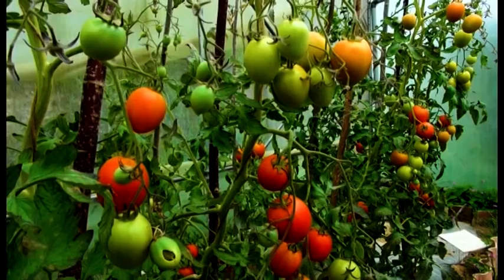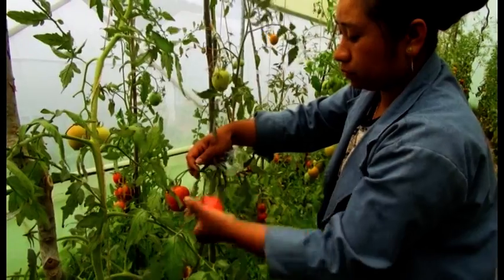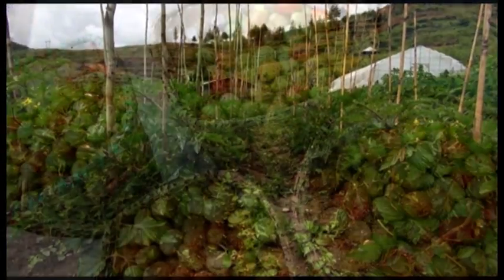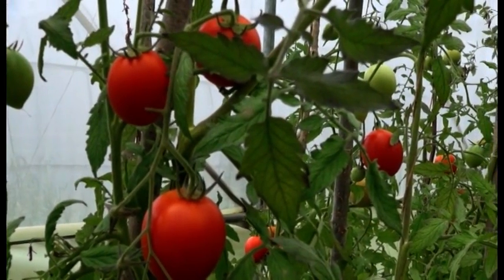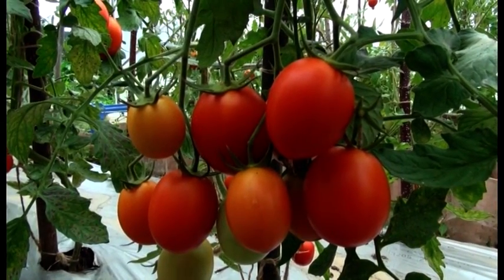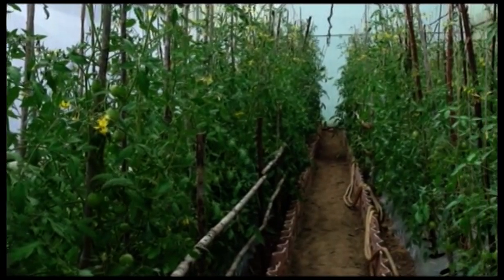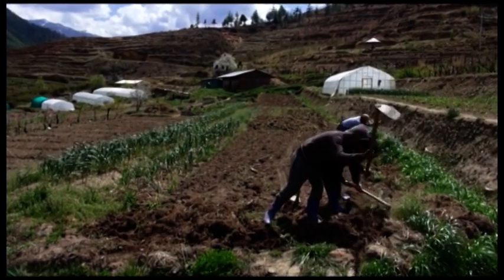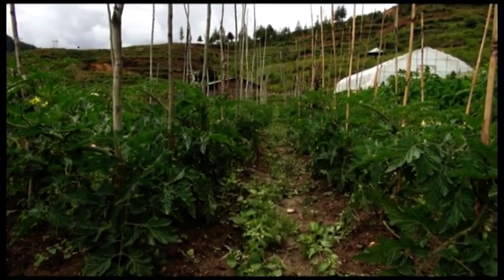TOMATO - PART 1 - Background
Tomato (Lycopersicon esculentum) falls under Solanaceae family. Tomato is a native of the lower Andes, cultivated by the Aztecs in Mexico. Tomato is one of the most important additive vegetables in the Bhutanese dish.  They are also eaten raw as salad. In Bhutan, tomatoes are cultivated in limited areas (320 acres in 2017 with a total production of 383MT). The production cannot fulfill the local demand and hence major portion of tomatoes are imported from India.
The available varieties are: PS 61, Ratan, and Roma. However, there are other hybrids like  Cosmic, Rocoso, 4102, etc. under fast track evaluation.
Tomatoes can be grown in a wide range of temperature and soils, but it grows well when the day temperature is between 13oC to 35oC.
Tomato grows well in loam and sandy loam soils and the best soil pH range for tomato is 6.0 to 7.0. Apply dolomite powder at the rate of 1.5 mt per acre if the soil pH is below 5.